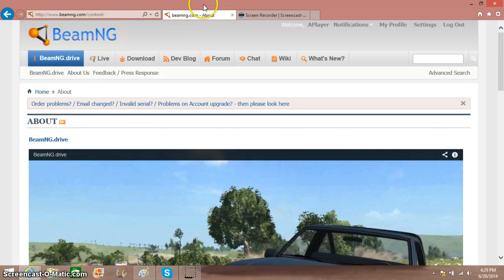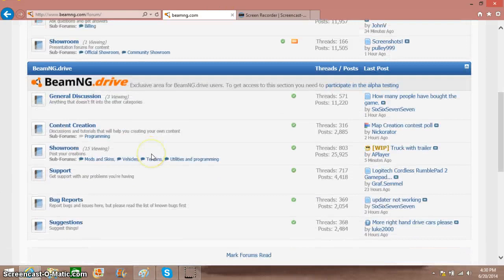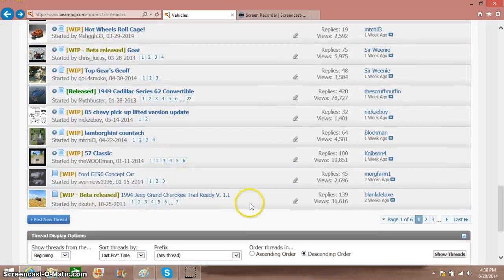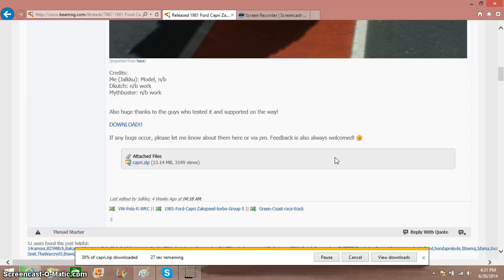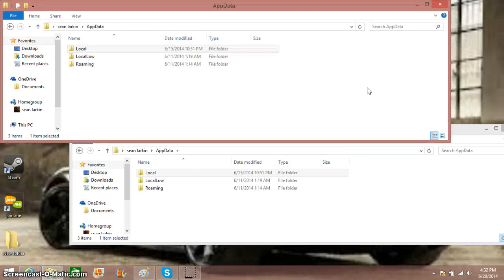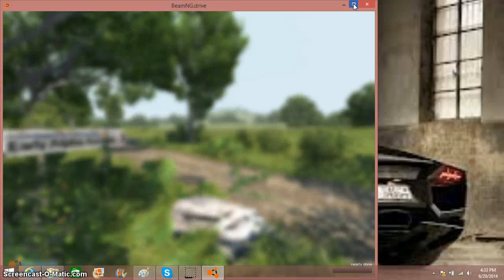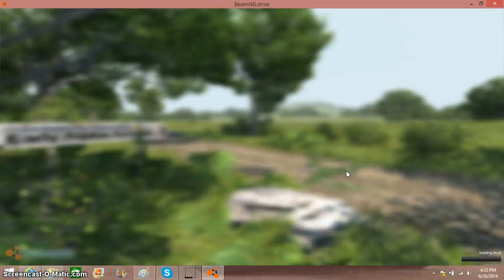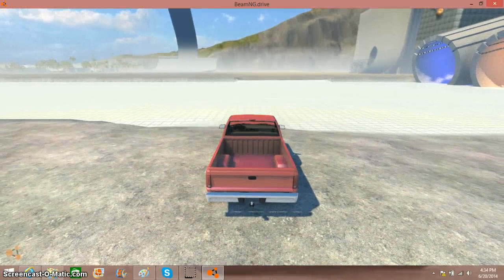BeamNG how to install cars and maps